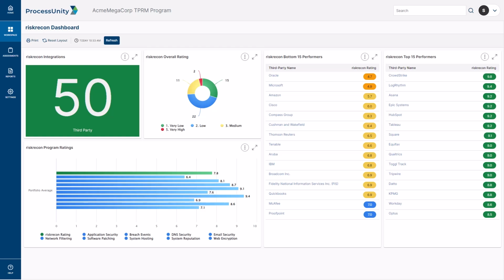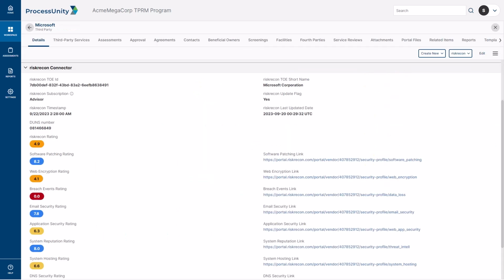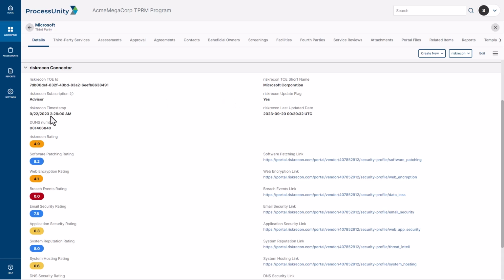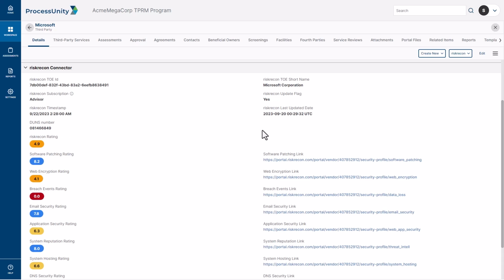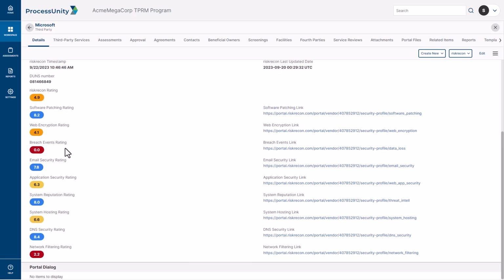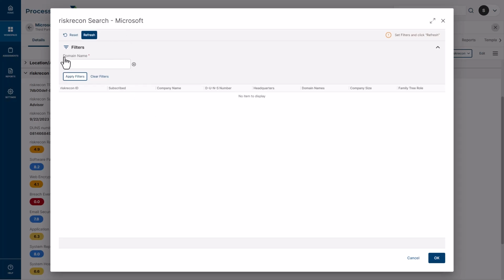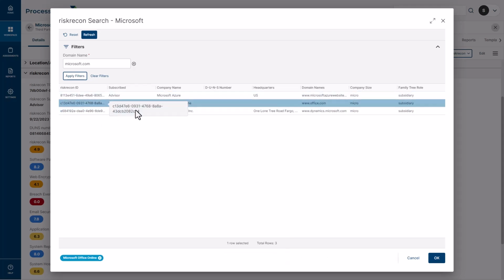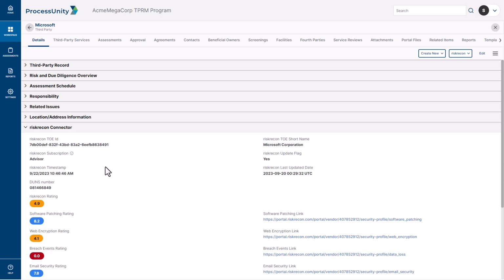Embed RiskRecon Cyber Intelligence into Your TPRM Program | ProcessUnity RiskRecon Connector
Gain comprehensive, real-time insights into third-party security performance to take decisive action on vendor risk. ProcessUnity's pre-built connector to RiskRecon cybersecurity ratings powers enhanced third-party due diligence, vendor assessments, issue management, and ongoing monitoring processes.